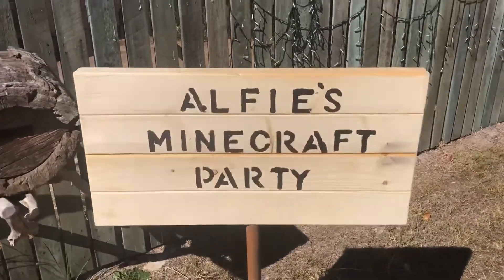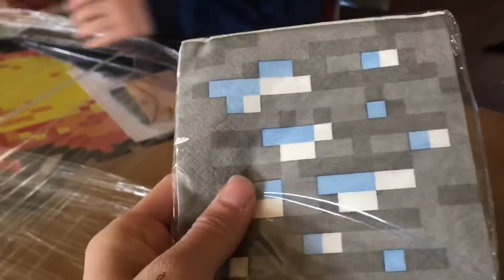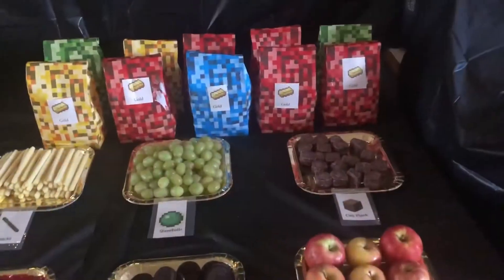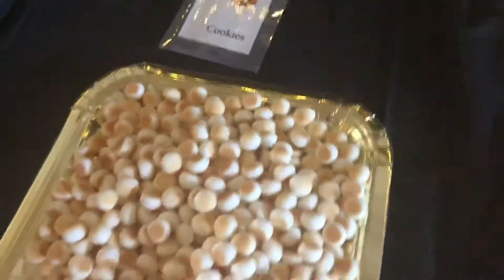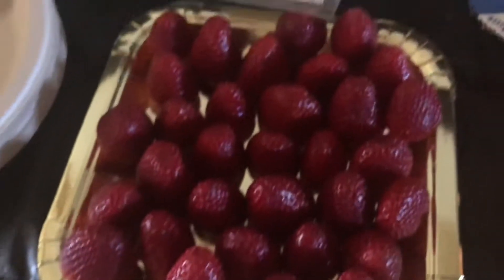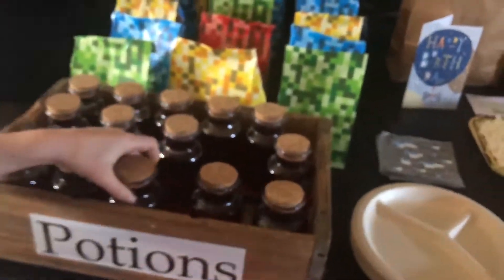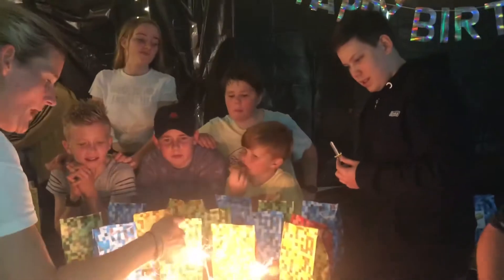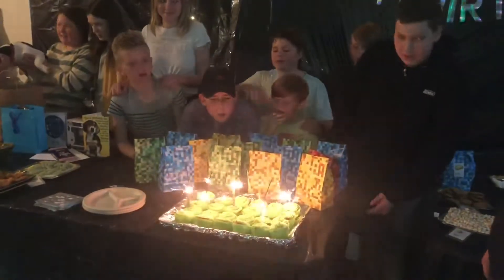Minecraft Party - Alfie’s 11th Birthday